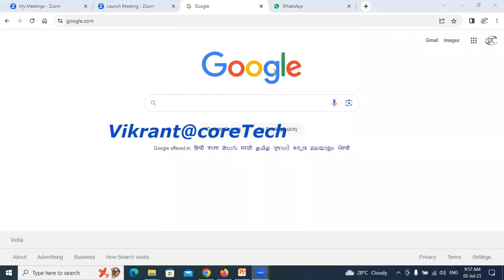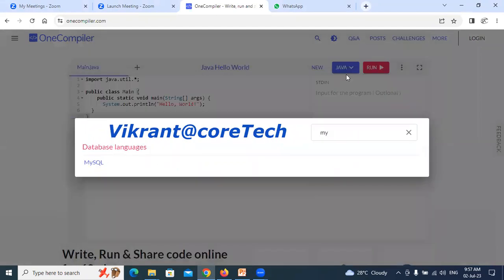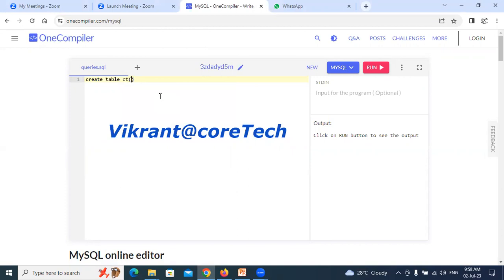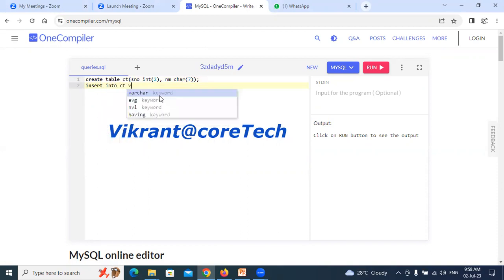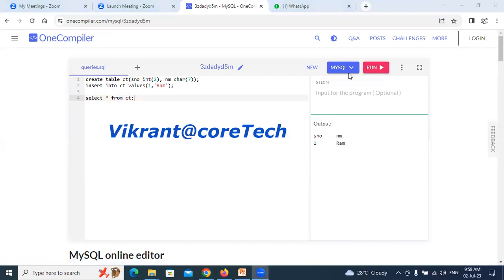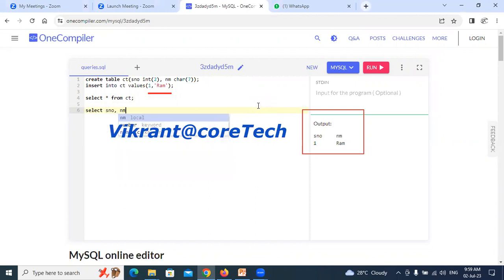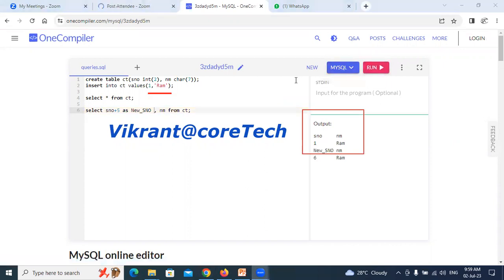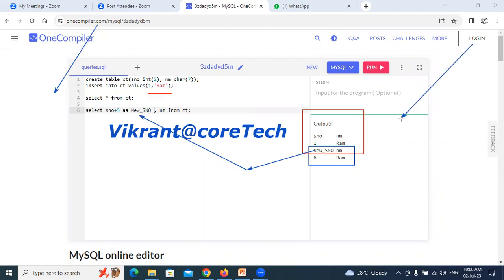Using MySQL online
It is a web portal  which can be used to code in various programming languages.